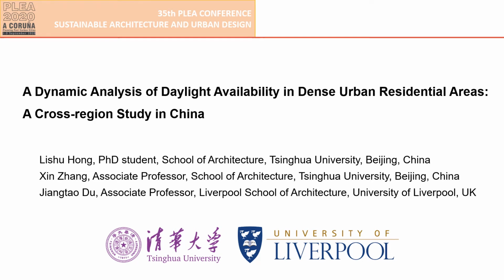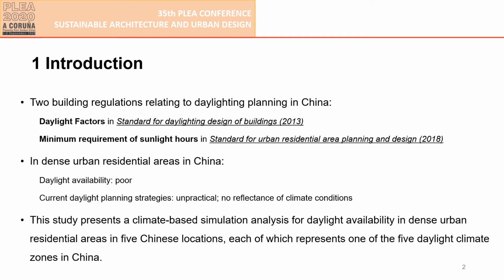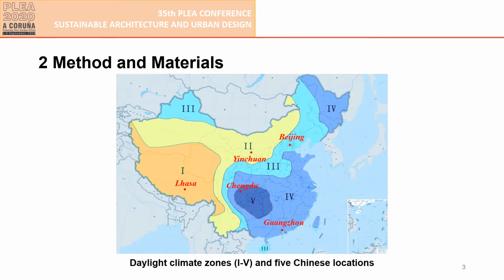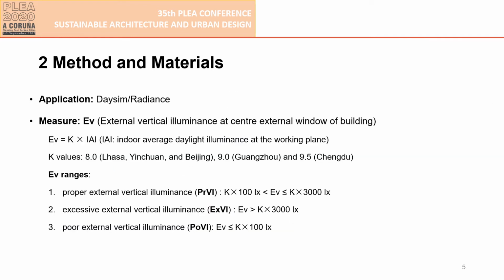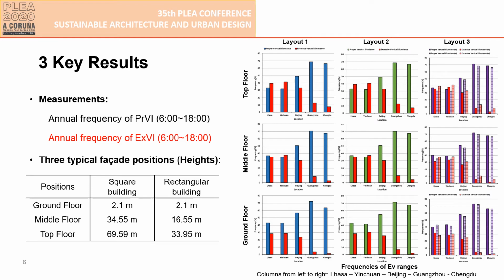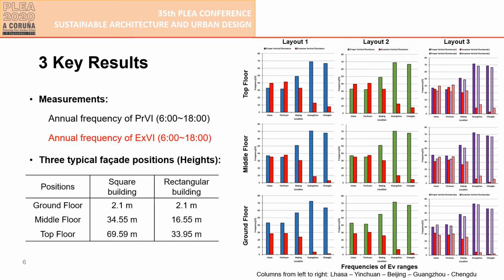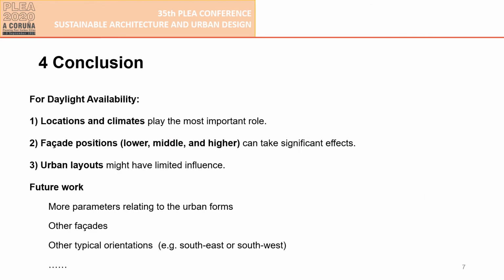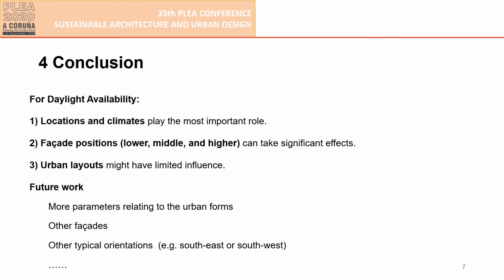SC 1 A Dynamic Analysis of Daylighting Availability in Dense Urban Residential Areas 1128 Hong c